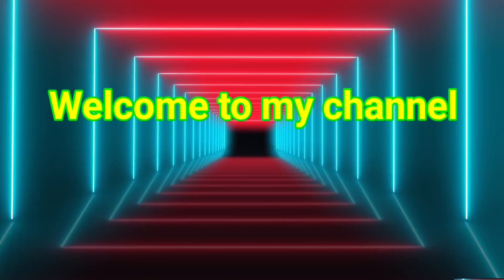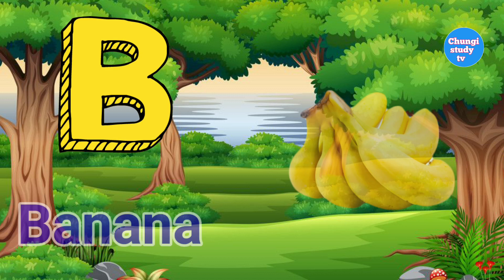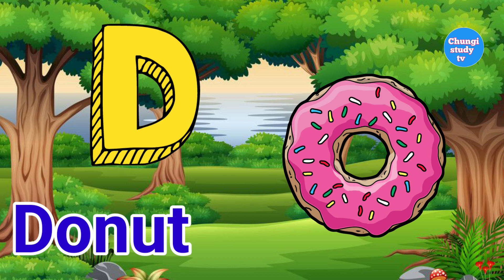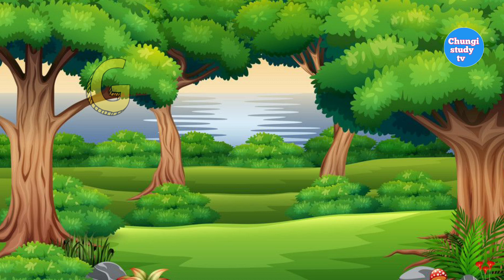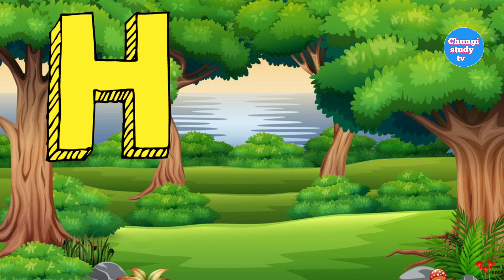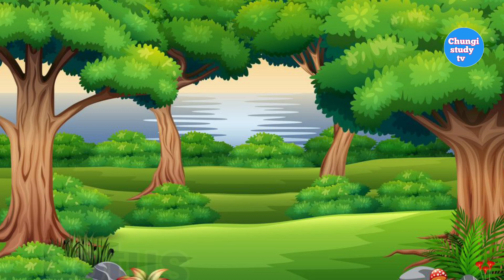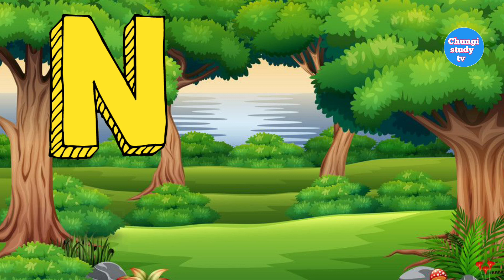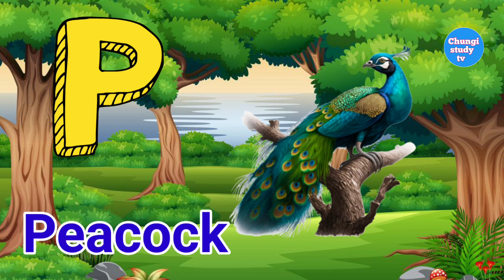ABC Song | A to Z Insects Song | English Alphabet | Phonics for Kids, Alphabets Letters,kids Rhymes